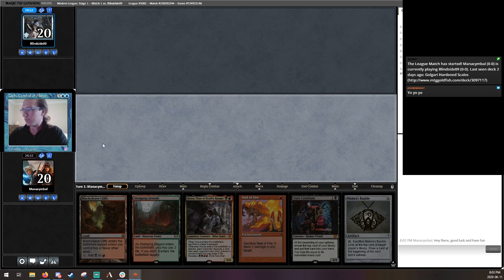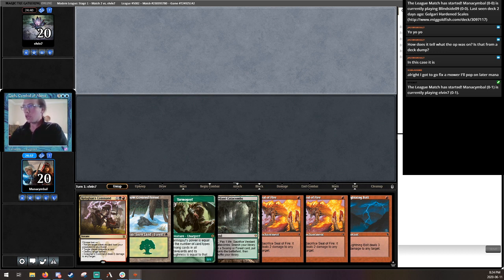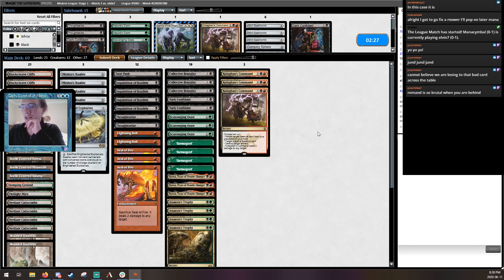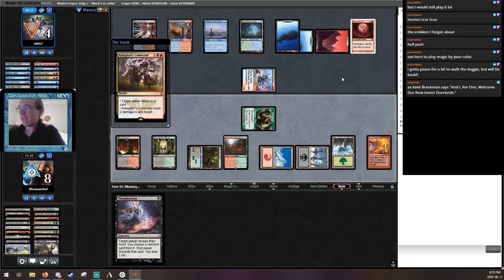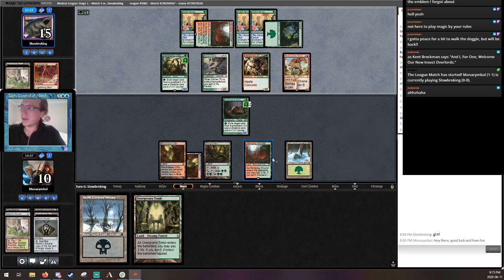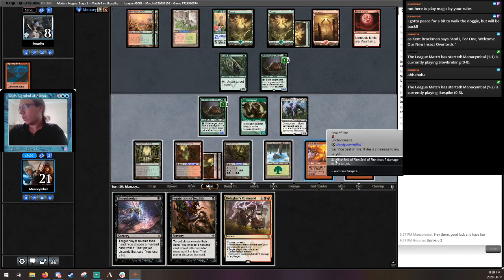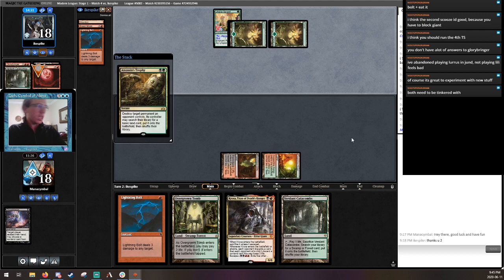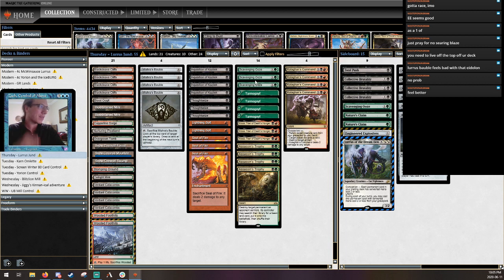MTGO Modern with Lurrus Jund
Bringing it back with Lurrus and co. to try to see if Lurrus jund is still any good. This deck felt misbuilt in a number of ways that came up during the league but it certainly could do better than this.

4 Dark Confidant

3 Kroxa, Titan of Death&#39;s Hunger

3 Scavenging Ooze

4 Tarmogoyf

4 Inquisition of Kozilek

4 Thoughtseize

4 Assassin&#39;s Trophy

4 Kolaghan&#39;s Command

2 Lightning Bolt

4 Mishra&#39;s Bauble

3 Seal of Fire

4 Blackcleave Cliffs

1 Blood Crypt

2 Bloodstained Mire

1 Copperline Gorge

1 Nurturing Peatland

1 Overgrown Tomb

1 Snow-Covered Forest

1 Snow-Covered Mountain

1 Snow-Covered Swamp

1 Stomping Ground

1 Twilight Mire

4 Verdant Catacombs

2 Wooded Foothills

1 Scavenging Ooze

3 Collective Brutality

3 Damping Sphere

1 Engineered Explosives

1 Fatal Push

1 Lurrus of the Dream Den

2 Nature&#39;s Claim

3 Nihil Spellbomb